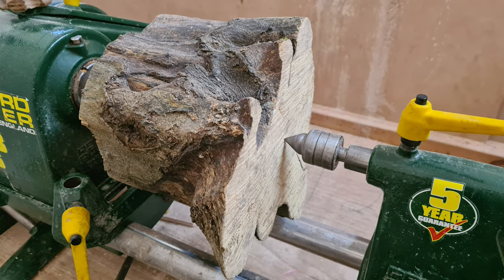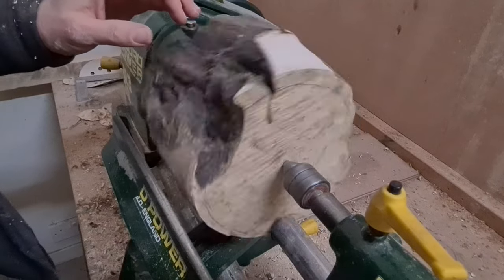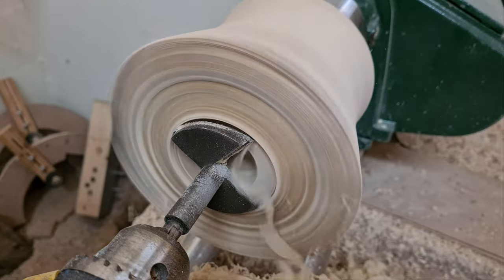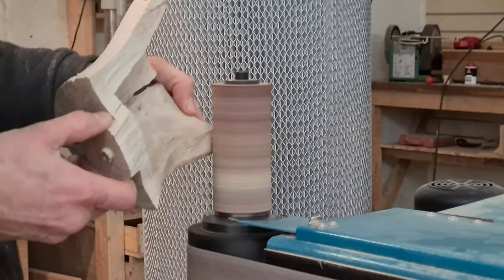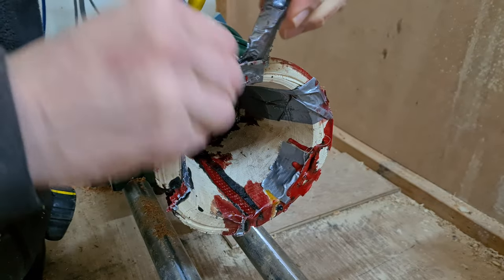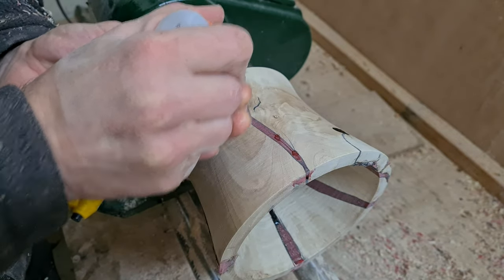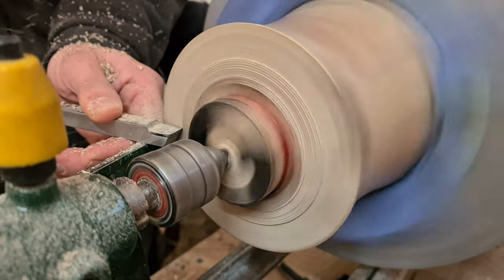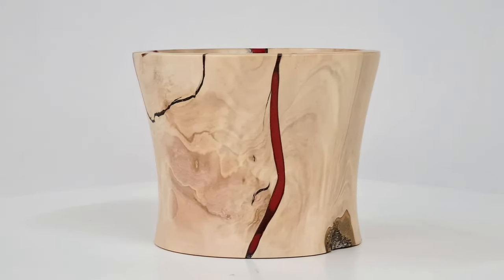Woodturning - Ugly Firewood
Woodturning an ugly lump of hornbeam by first taking an axe to a vase and repairing the cracks with dyed epoxy resin, then woodturning to a beautiful swan vase again. It was supposed to have a lava effect, but put a little too much red dye in there and failed.

It was all in the name of Youtube, but could you purposely destroy a piece of art? I doubt the word exists in Japanese, but the translator said it could be called "lava seam", yogantsugi (溶岩継ぎ), akin to Kintsugi (金継ぎ), golden repair or seam.